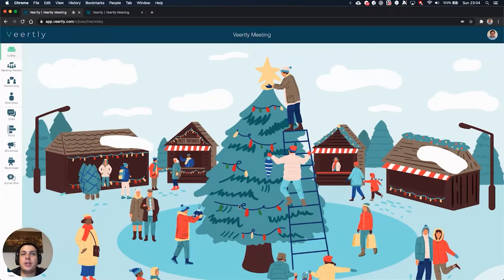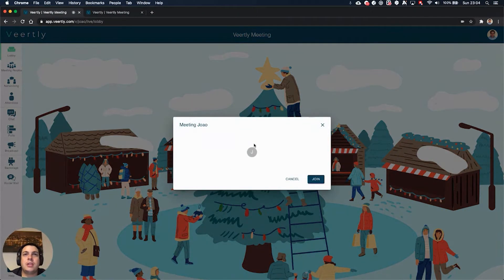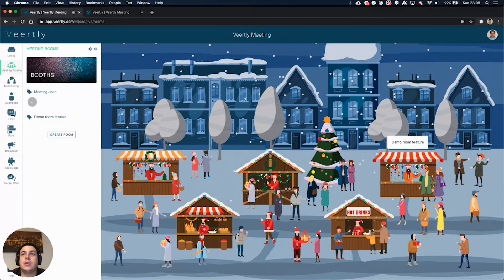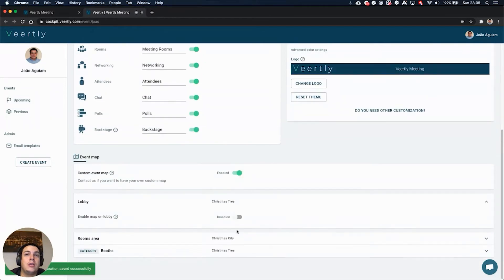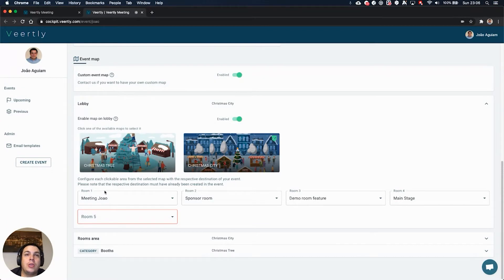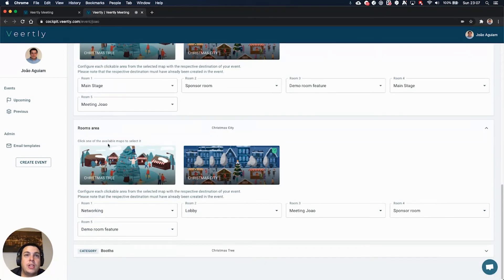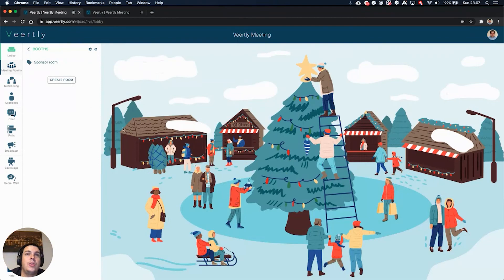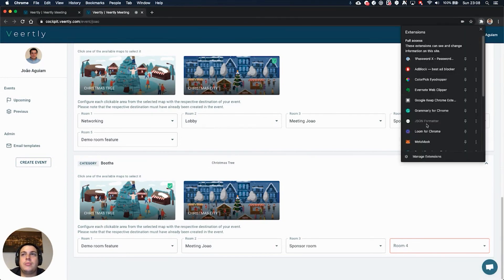Customize your event map (Veertly Tutorial)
In this video Veertly talks about how to customize your event map.

Event maps on Veertly help one to illustrate the layout or map of an event in the virtual sense. This can be done in both the lobby or room area. The goal of the event map is to help in the engagement of both teammates and participants in a unique and fun way that makes navigation easier and more interesting.